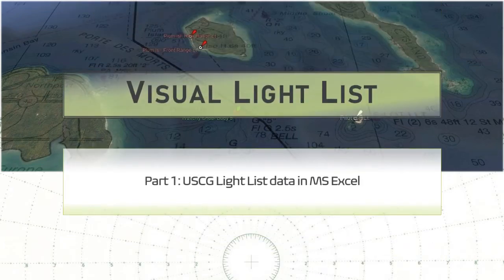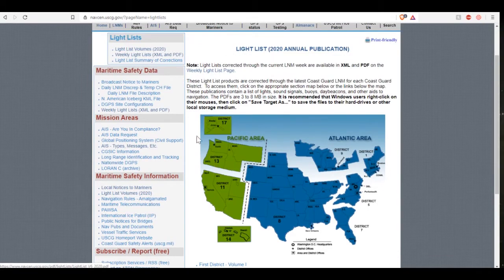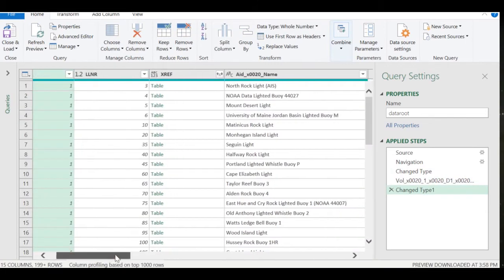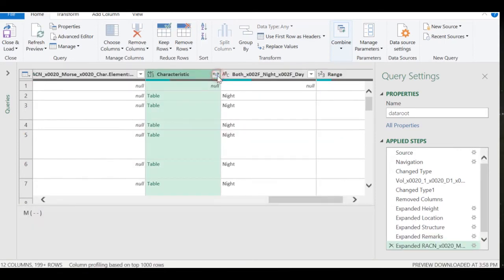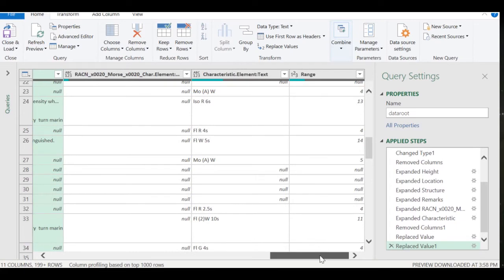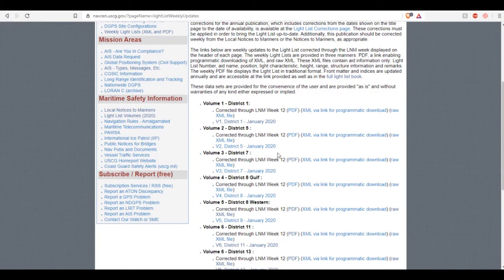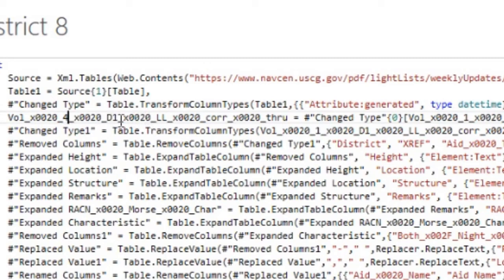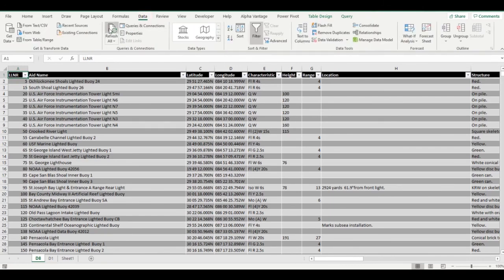Visual Light List: Part 1 of 2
A basic tutorial for automatically accessing USCG Light List data.  Use MS Excel to get data on thousands of navigation aids which you can then import into Google Earth.  Enhance your studies in US Navigation, Coastal Piloting, and Sailing.